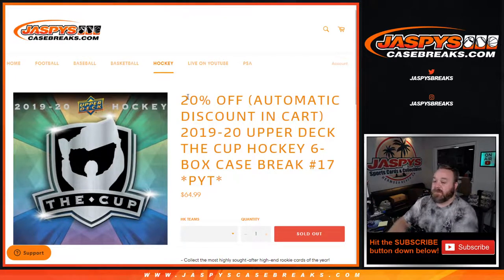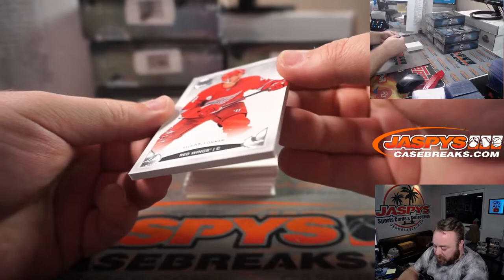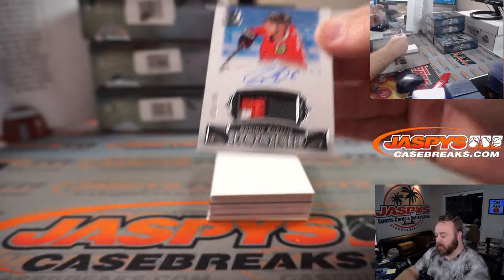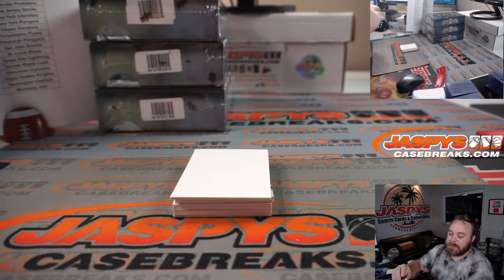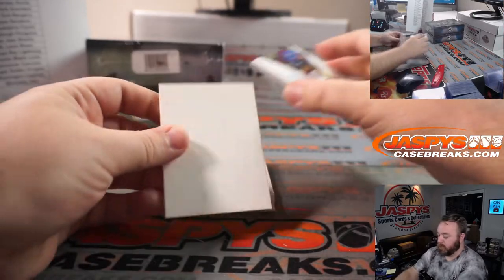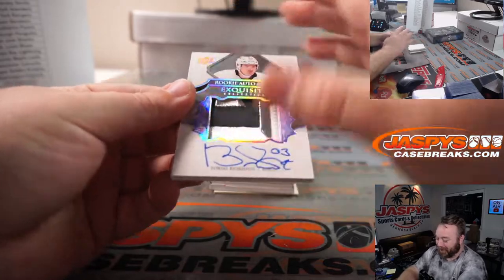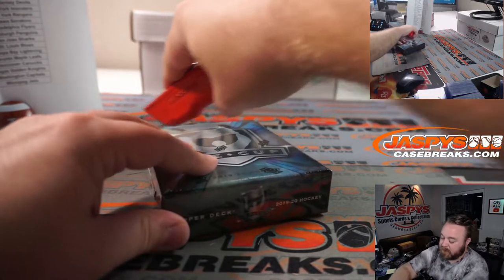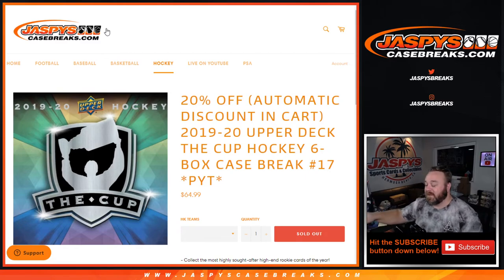TU 4/20 - 2019-20 UPPER DECK THE CUP HOCKEY 6-BOX CASE BREAK #17 *PYT*